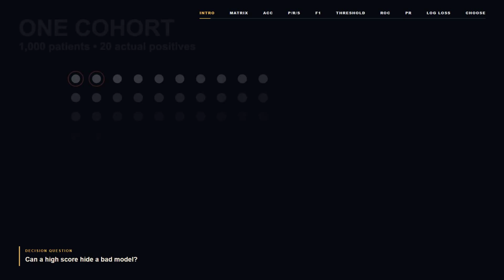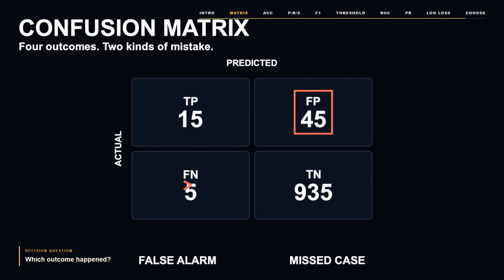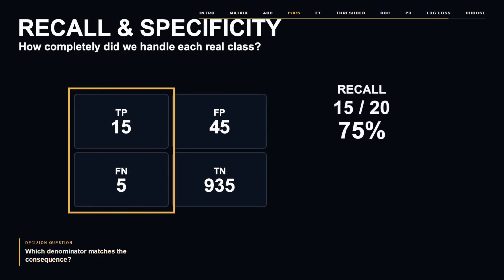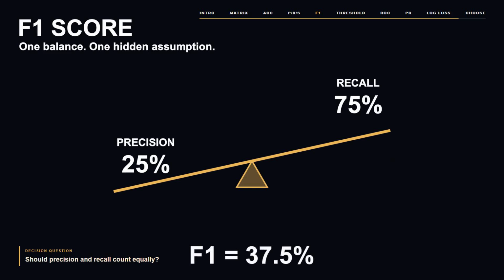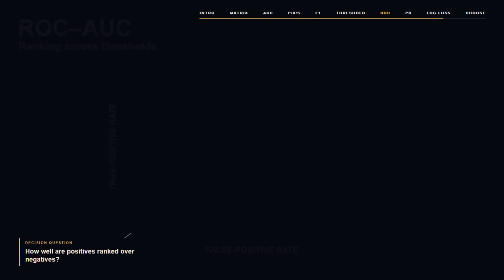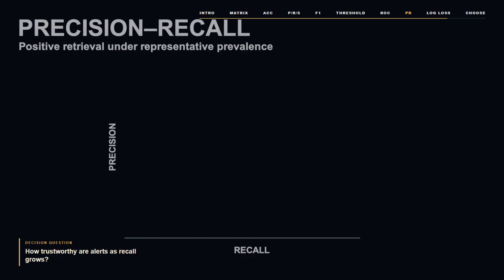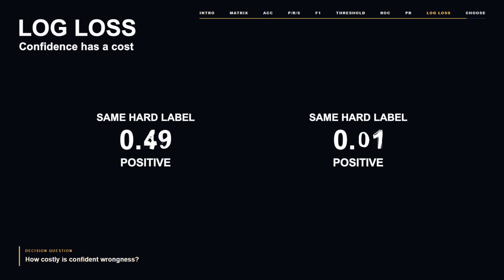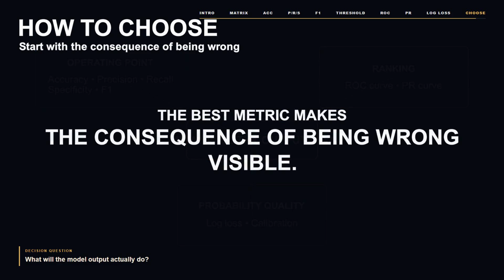95% Accuracy, Still Wrong? Precision vs Recall Explained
A model can be 95% accurate—and still fail at the job that matters.

In this video, we use one imbalanced medical-screening example to explain the most important classification evaluation metrics:

• Confusion matrix
• Accuracy
• Precision
• Recall
• Specificity
• F1 score
• Decision thresholds
• ROC curve and ROC-AUC
• Precision-recall curve and PR-AUC
• Log loss

You’ll learn what each metric measures, what it ignores, and when it should be used. More importantly, you’ll see why choosing a metric should begin with the real-world consequences of false positives and false negatives—not simply the largest score.

CHAPTERS

00:00 The 95% accuracy trap
00:31 The confusion matrix
01:05 Accuracy and class imbalance
01:39 Precision, recall, and specificity
02:41 F1 score and its hidden assumption
03:20 How thresholds change classification metrics
04:04 ROC curve and ROC-AUC
04:48 Precision-recall curves and PR-AUC
05:39 Log loss and probability quality
06:23 How to choose the right evaluation metric

The central principle:

The best metric makes the consequence of being wrong visible.

If false negatives are costly, examine recall.
If false positives are costly, examine precision.
If both matter, consider their costs rather than automatically defaulting to F1.
If ranking matters across thresholds, examine ROC or precision-recall curves.
If probability quality matters, examine log loss and calibration.